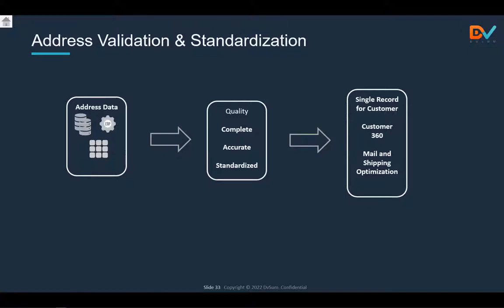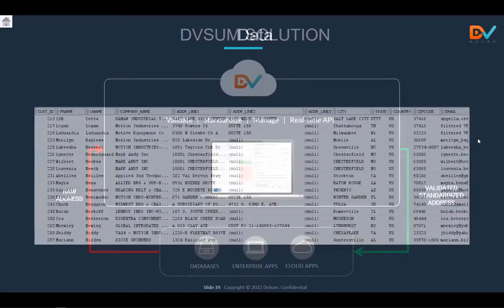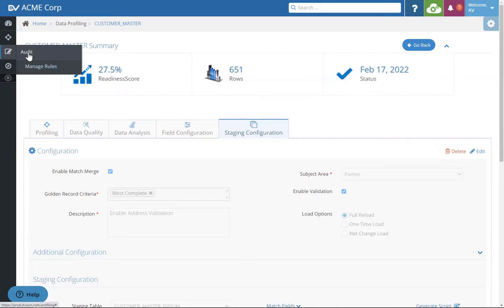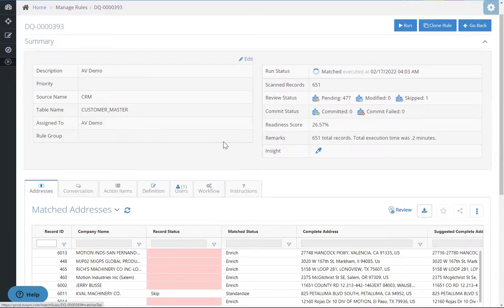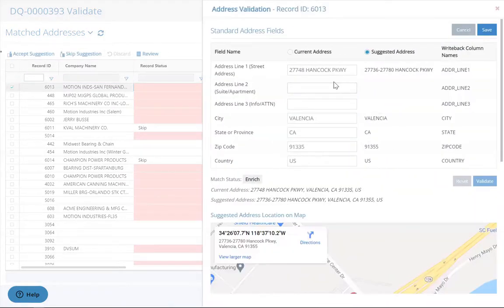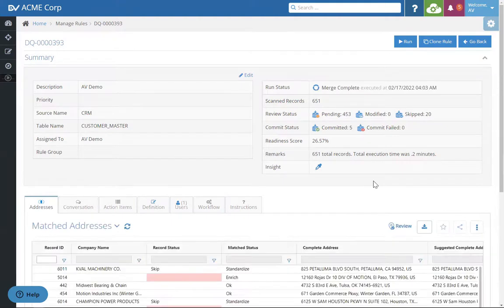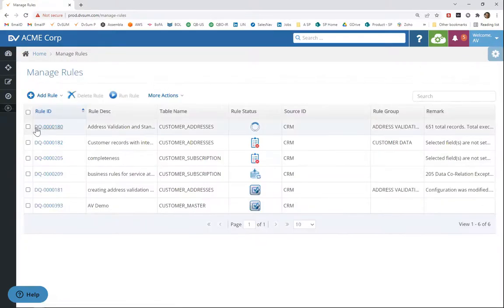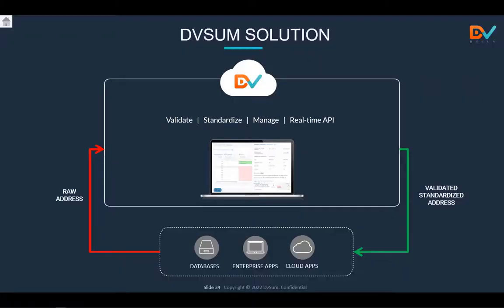Address Validation and Standardization using DvSum Data Quality Platform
DvSum DQ platform provides a simple, powerful, no-code address solution that allows you to  validate and standardize address data  nationally and internationally. Using its workflow and ETL-free write-back capability, you can easily setup an orchestration process to cleanse and continuously maintain high quality address data. Address Validation service is also available as an API that allows you to integrate address validation directly into your marketing or ecommerce portal.

DvSum is a technology company based that provides Data Management solutions to enterprises.Its Enterprise Data Quality solution called DataPARC, allows companies to manage enterprise data quality. Powerful rules and intuitive interface with write-back capability allows companies to monitor and improve data quality in their enterprise applications, databases and cloud. It also offers a Data Intelligence Platform. It catalogues, classifies, curates data from numerous, siloed data sources to create a unified, active Data Catalog. The Data Catalog makes it remarkably easier for data and analytics teams to discover, monitor, and govern data.